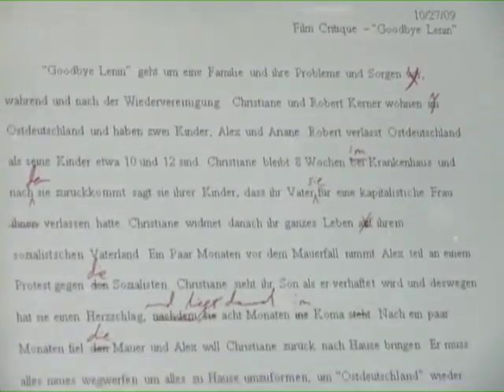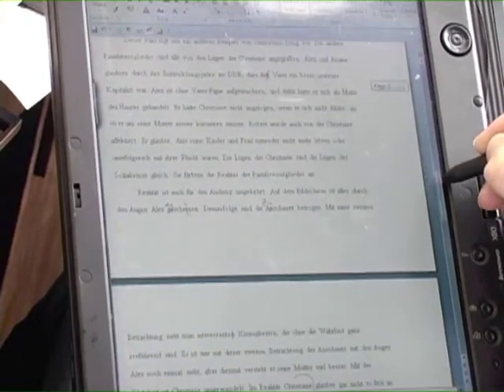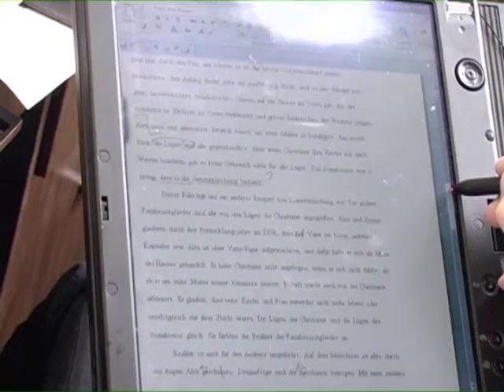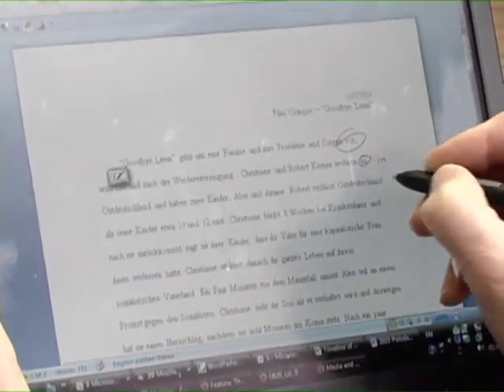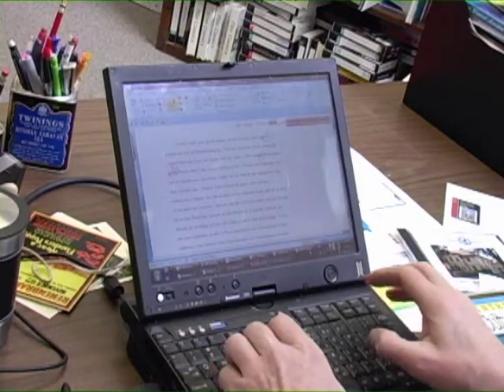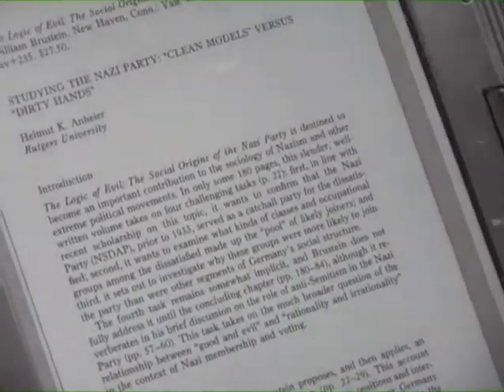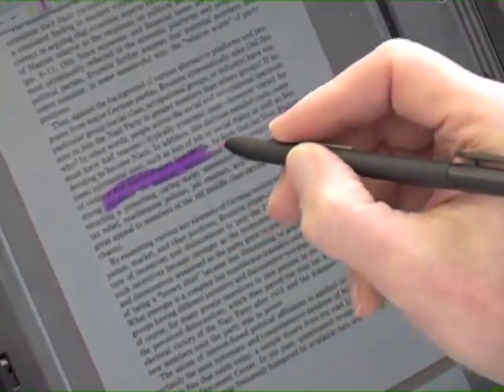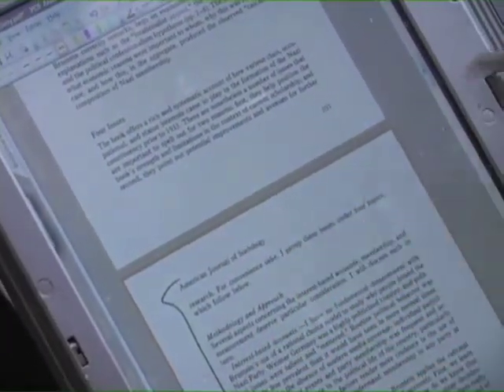Teachnology_01_Bruce_Campbell.m4v